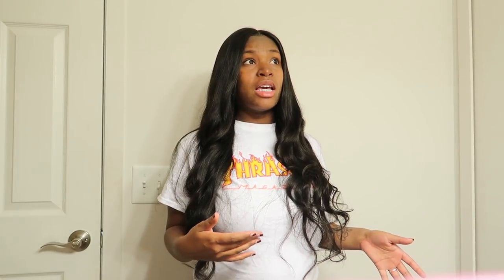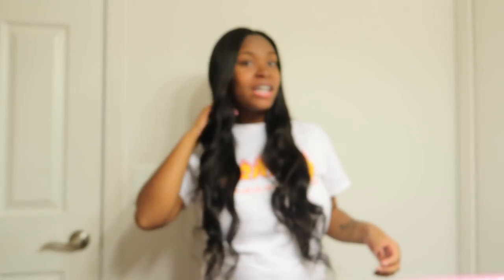4 QUICK & EASY HAIRSTYLES 2018 ft WONDESS HAIR BRAZILIAN BODY WAVE HAIR REVIEW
Video Hair:Wondess Hair Malaysian body wave 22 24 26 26 with 20' closure

NEW VIDEOS EVERYDAY! NEW VIDEOS EVERYDAY!

Snapchat 👻 Pootahjass

XOXO...